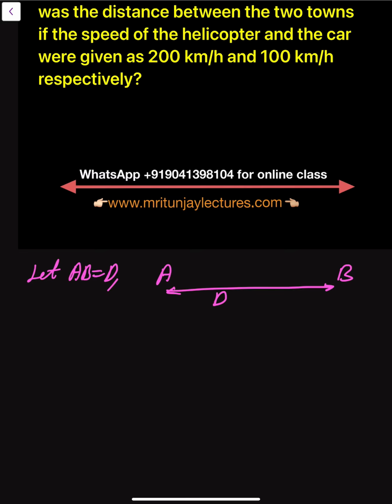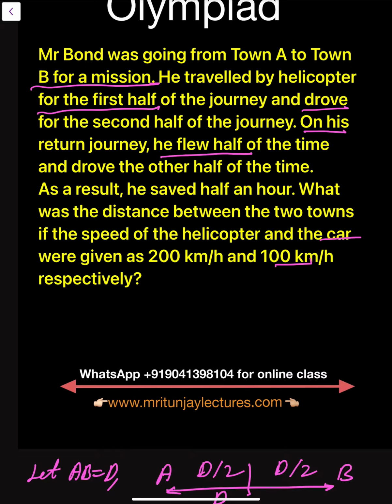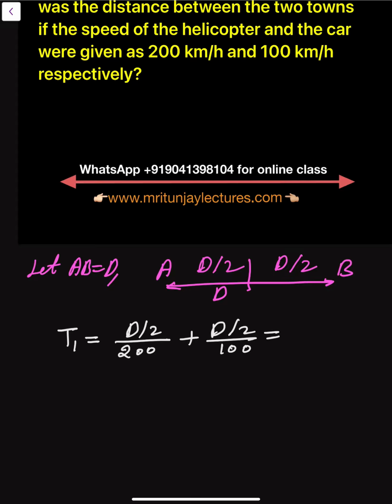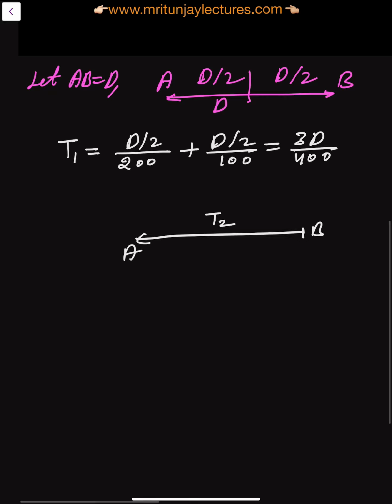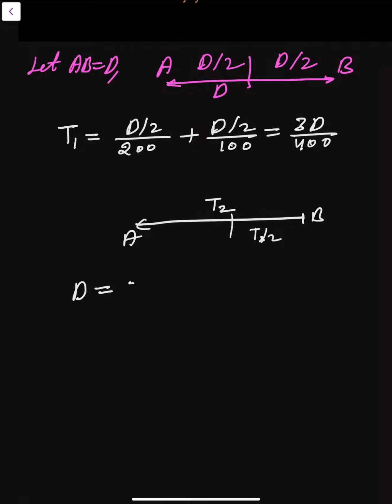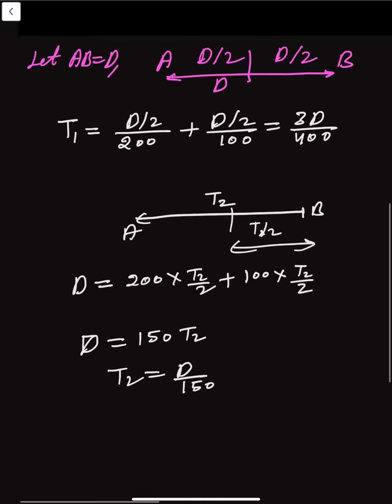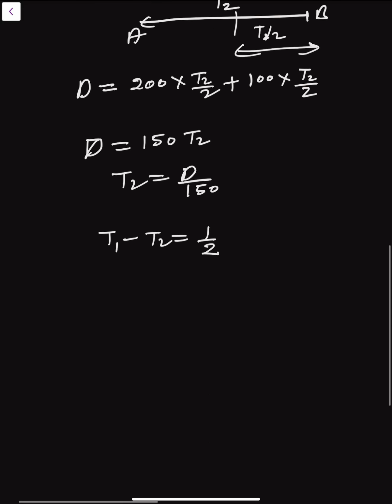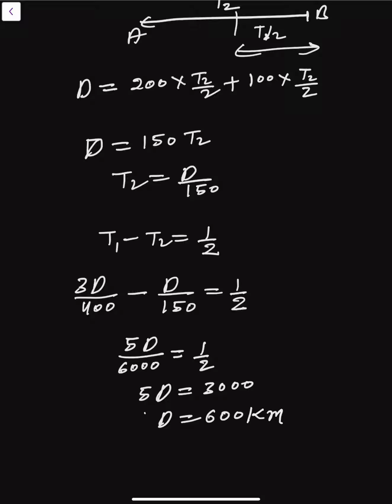Solution- Olympiad Math test math class10 boardexams mritunjaylectures grade9students 😍😎✍🏻